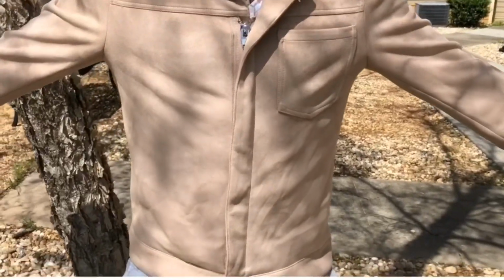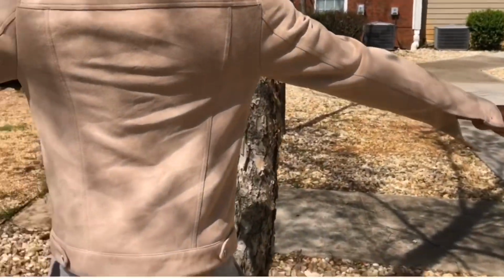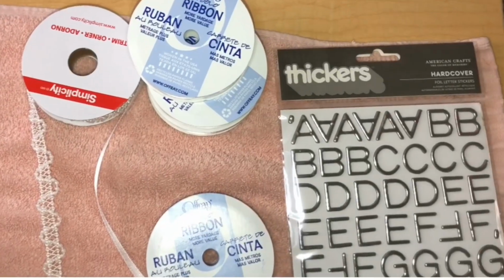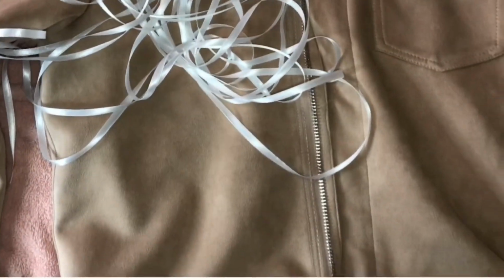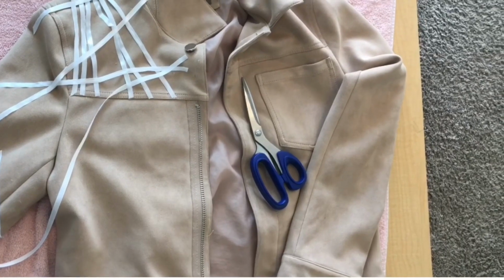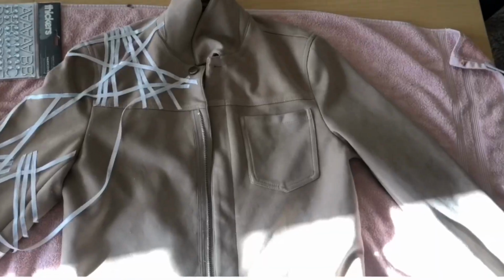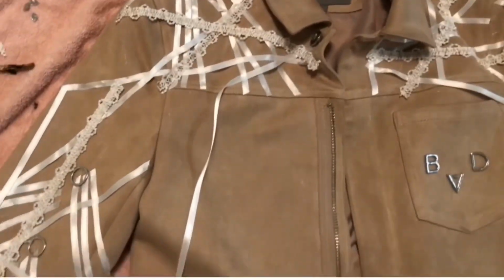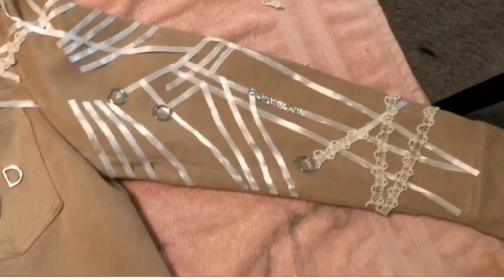EP. 3| Rick Owens Remake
WATCH IN 1080P for full Quality.

EP. 5 ME$H’S CLOSET/ FOREVER 21 JACKET TURNED INTO DESIGNER RICK OWENS JACKET

DIY
DIY
DIY

My name's mesh and on this ep. , I show you how to diy a forever 21 jacket.